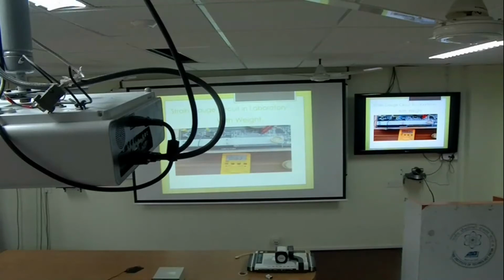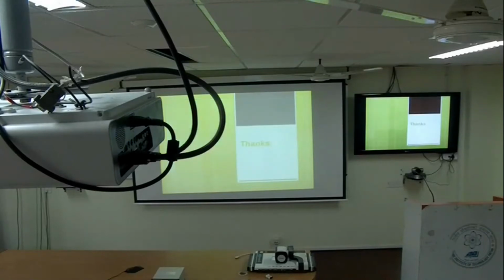MDS IIT Lecture on AC Brigges courtesy NIC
Dr. Manish Dev Sharma's Visit to IIT Patna in
November 2017 for

AC Bridges